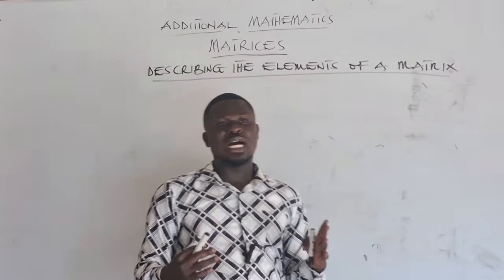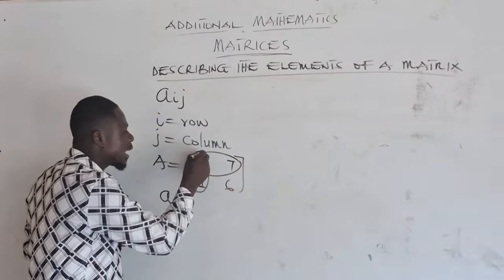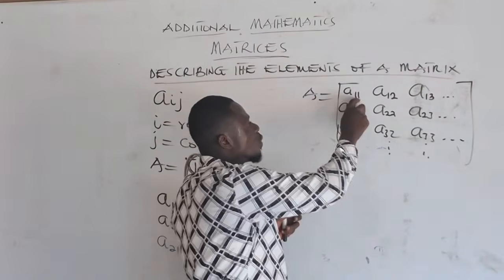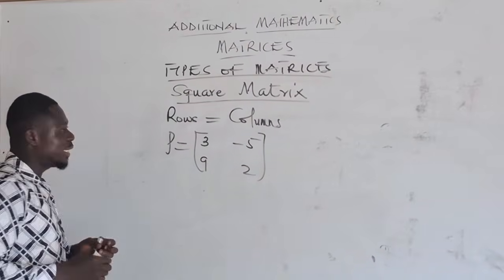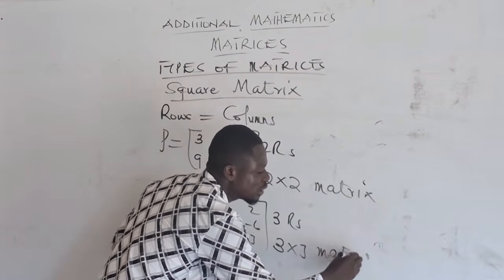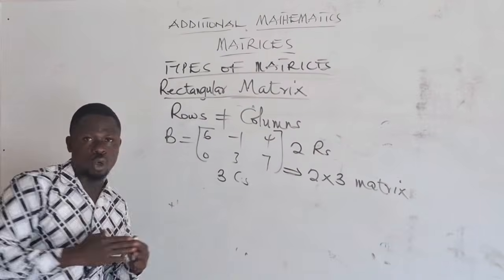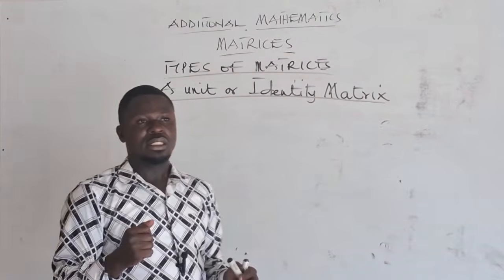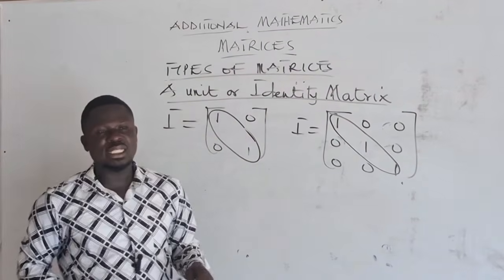21 March 2026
Welcome to the absolute beginner’s guide to matrices! In this video, we unlock the foundations of linear algebra by exploring what a matrix is, why we use them (from data science to gaming!), and how to read their structure.
What you’ll learn:
✅ Definition: What is a matrix and why do we use rows and columns?
✅ Notation: How to label matrices and their elements (
✅ Types: Row, Column, Square, and Null matrices explained
✅ Real-World Examples: Understanding data organization
Whether you're a student or just curious, this comprehensive introduction will get you comfortable with matrices fast.